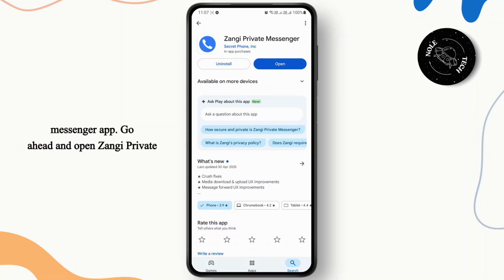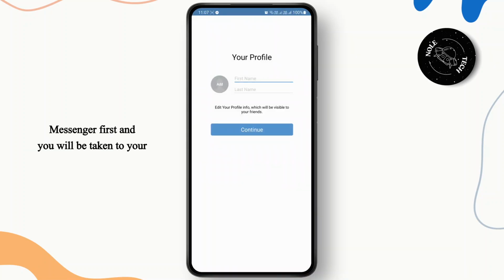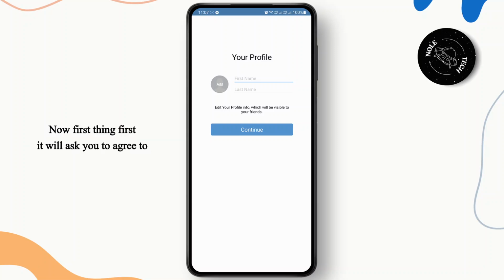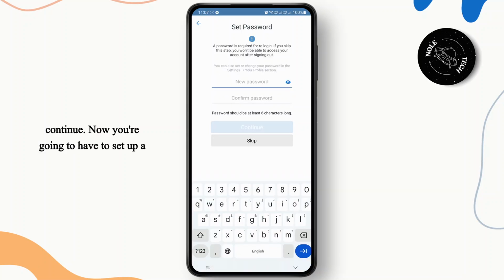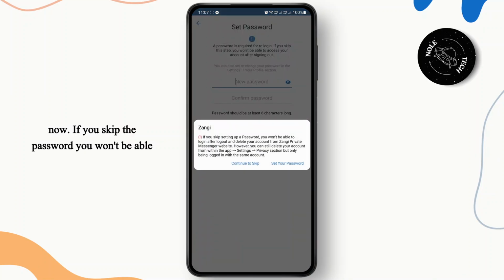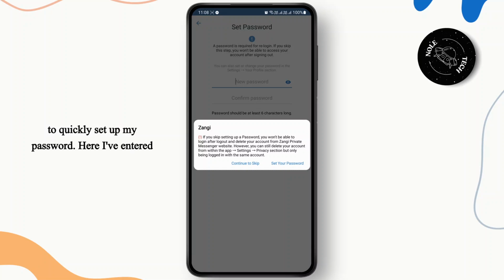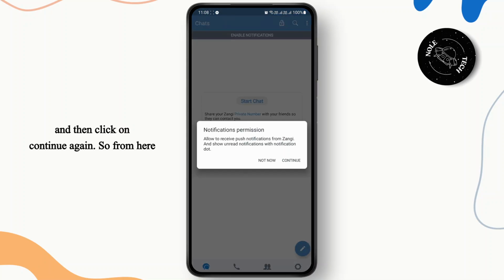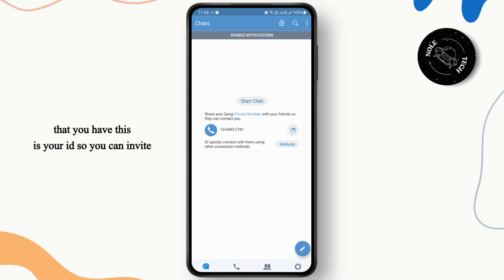How to Register New Account in Zangi Messenger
Learn how to register a new account in Zangi Messenger with this step-by-step tutorial.

In this video, you'll discover how to create an account on Zangi Messenger. We’ll walk you through the Zangi registration process, providing a clear guide for setting up your account.

Timestamps:
0:00 Introduction
0:15 Step 1: Downloading and Opening Zangi Messenger
0:45 Step 2: Entering Your Details
1:10 Step 3: Completing Registration